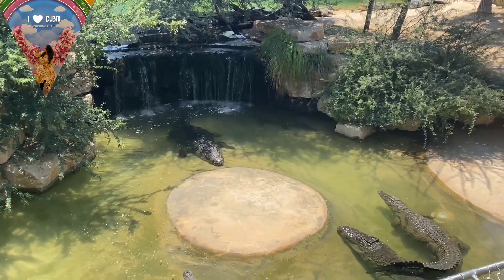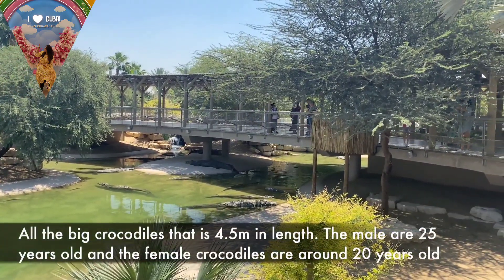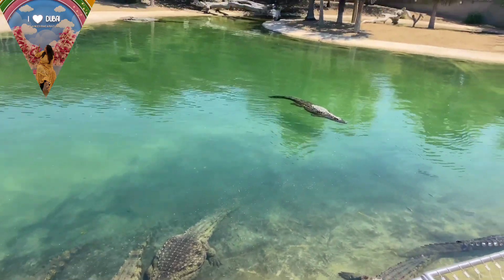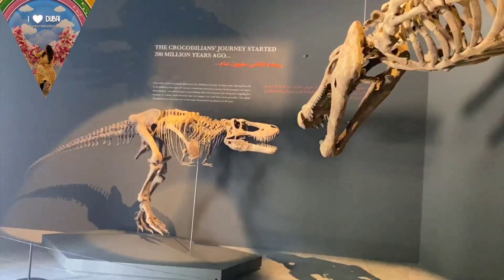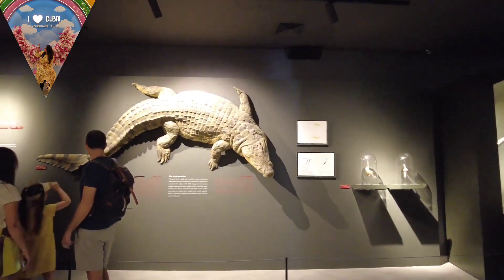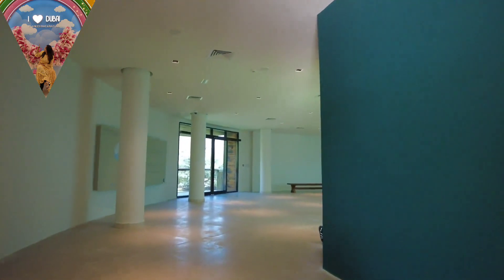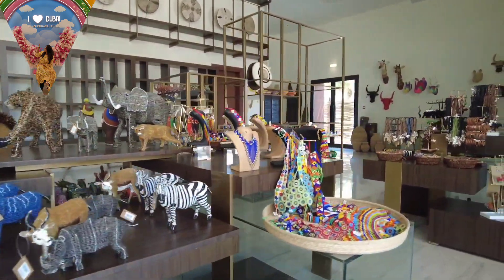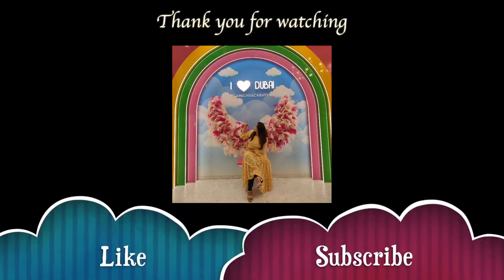Dubai Crocodile Park | UAE with me Episode 10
Dubai Crocodile park is one of the new places to visit in Dubai with family.
Cost: 95Aed per Adult
Review: 3/5
Shopping recommendation: No
Best for: Families With Children